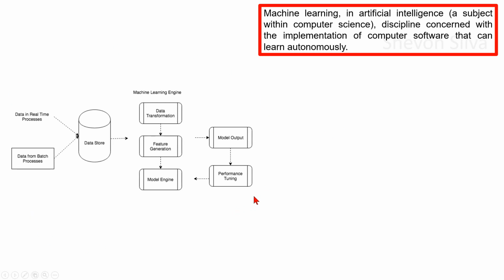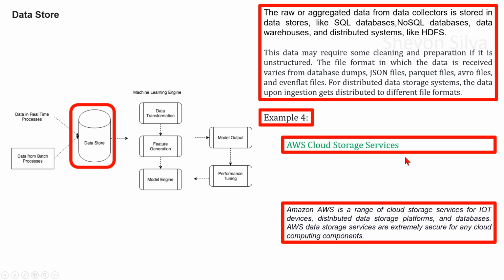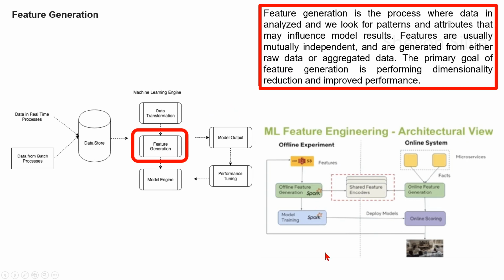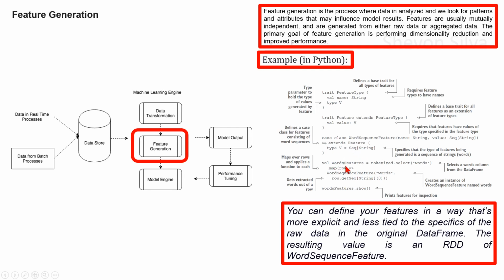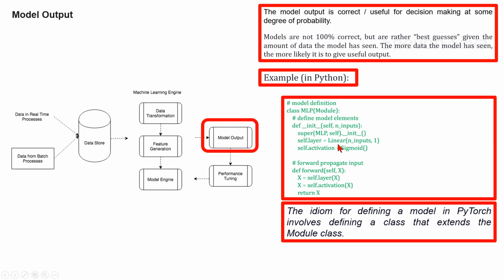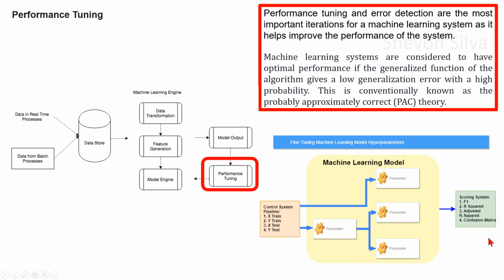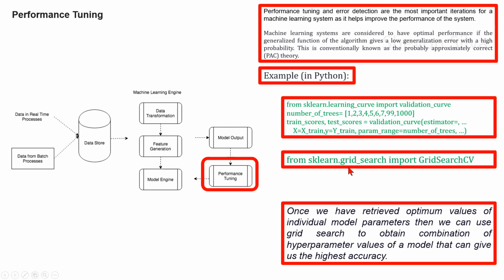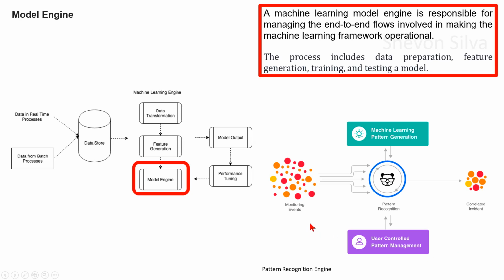Machine Learning Architecture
00:00 Introduction
00:38 Data in Real Time Processes
01:05 Data from Batch Processes
02:14 Data Store
05:56 Machine Learning Engine
07:32 Data Transformation
09:52 Feature Generation
17:12 Model Output
22:21 Performance Tuning
34:45 Model Engine